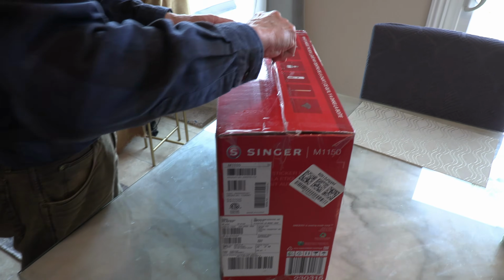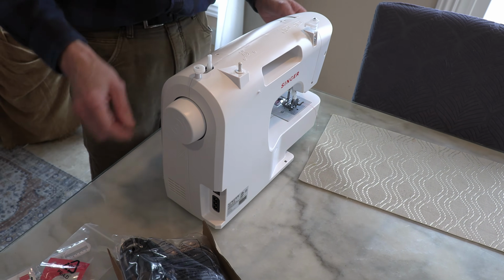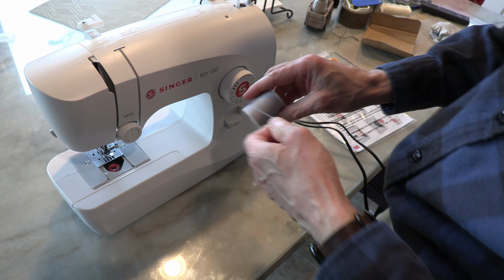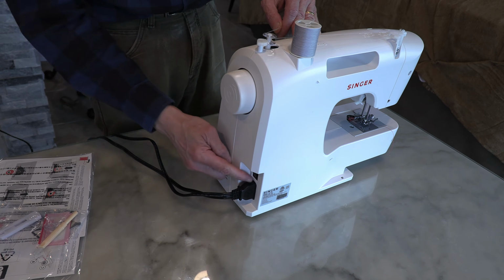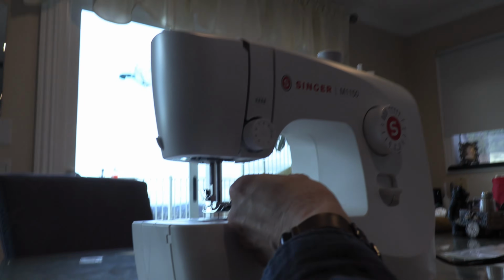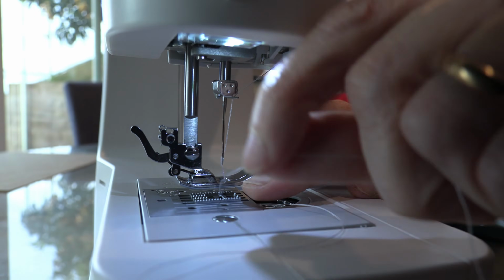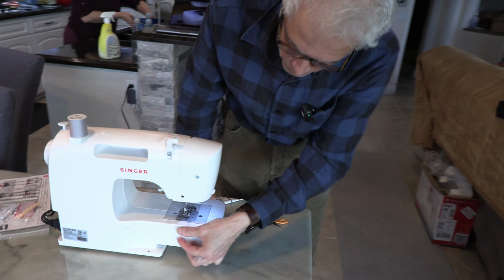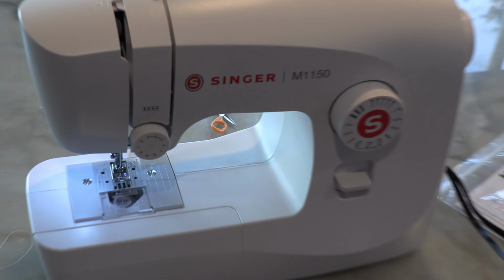Setup and Usage Tutorial for Singer M1150 Sewing Machine For Beginners. Unboxing Threading & Sewing.